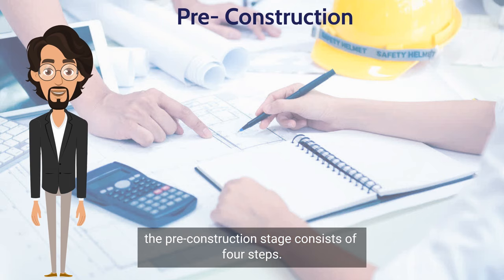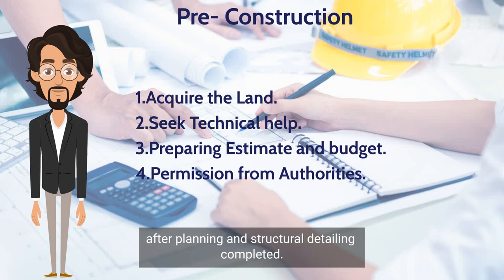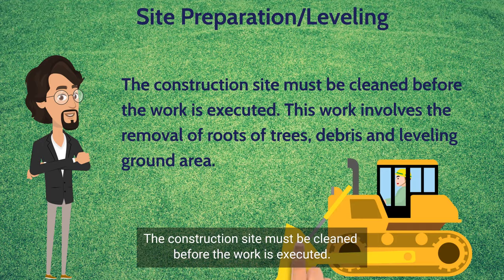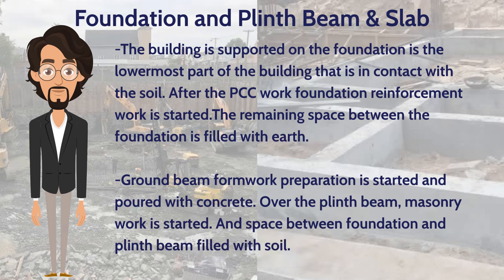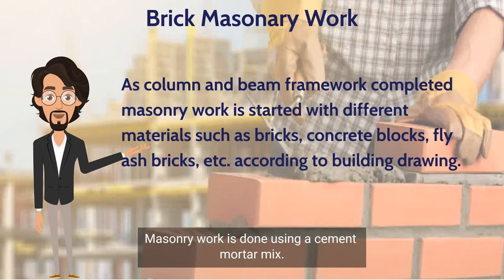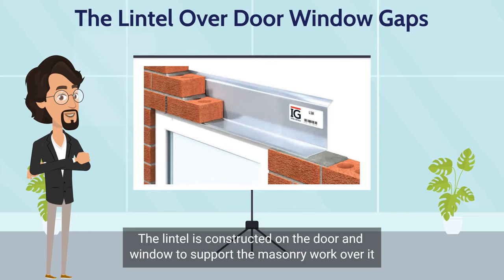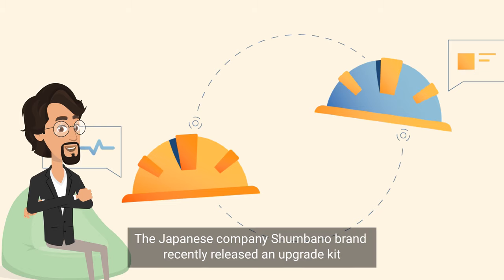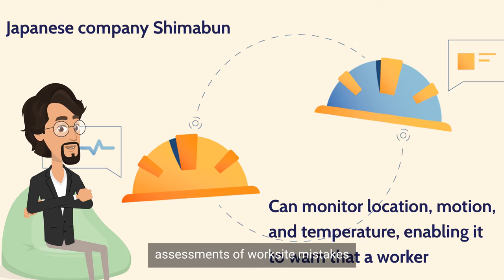Fundamentals of Construction.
In this video you will get to know about the basics of building construction. Both pre-construction and building phase is addressed in this video. After seeing the video you will have an overall idea of how your houses were built. All this given in a simple and elegant way